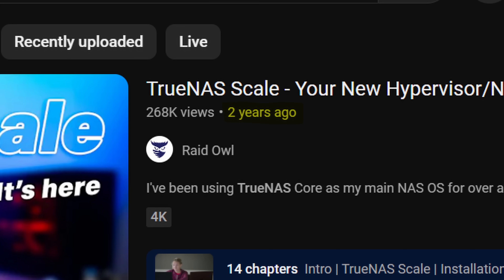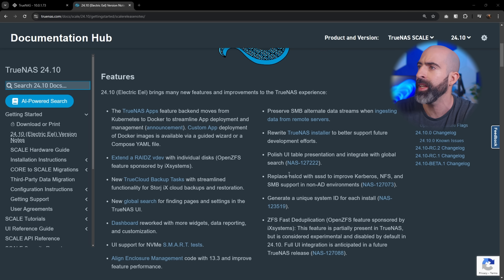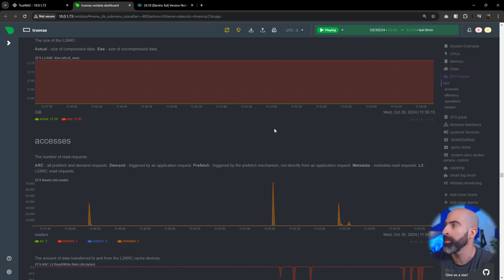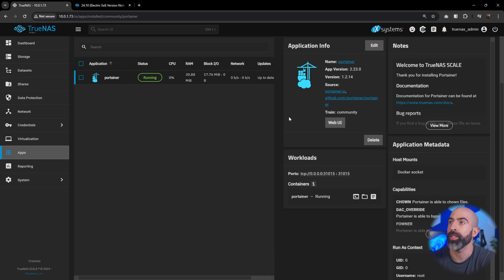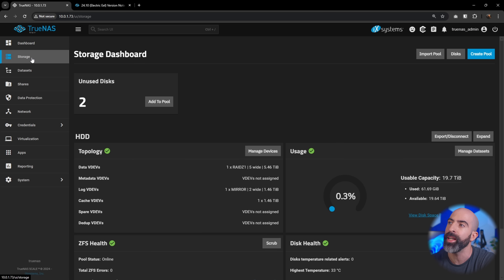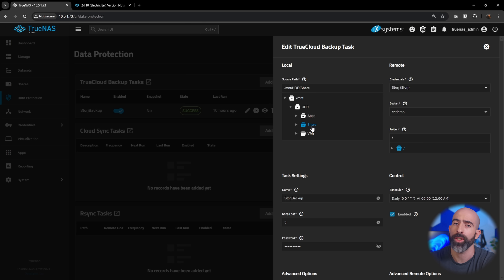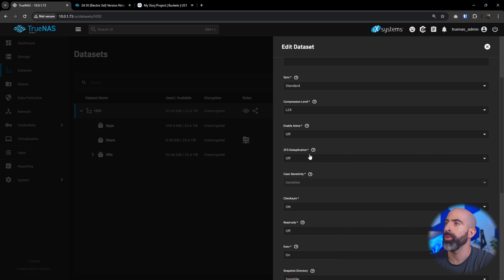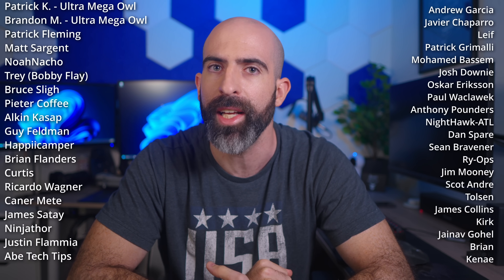BIG TrueNAS Scale Update - Extend VDEVs, Docker support, and more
0:00 Intro
0:31 TrueNAS Scale 24.10 Release Notes
2:53 New Dashboard
3:57 Netdata
5:18 Docker/App Store
7:56 Virtualization
9:37 ZFS Vdev Extend
11:13 Truecloud/Storj Backups
14:17 Other updates
15:48 Overall thoughts